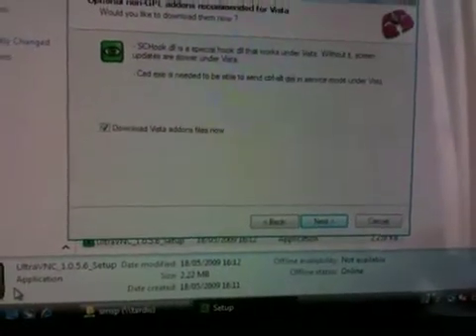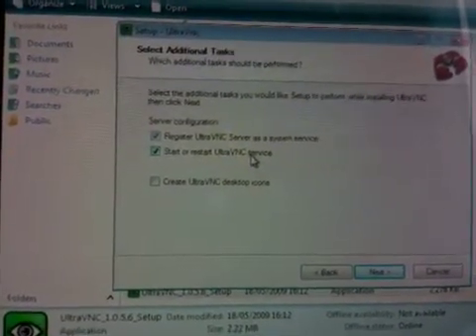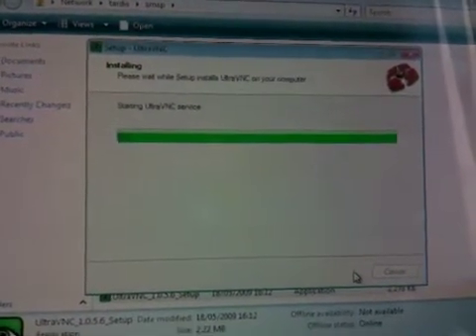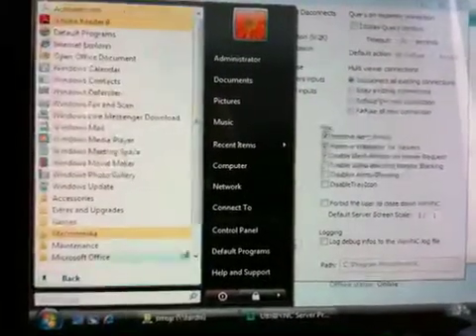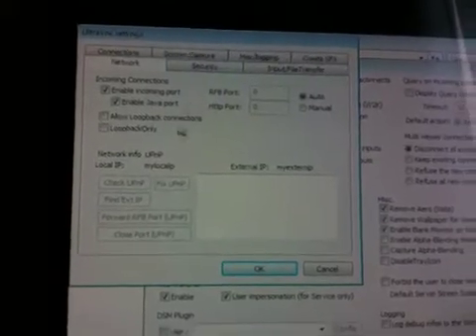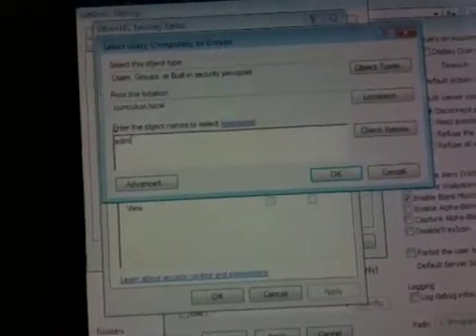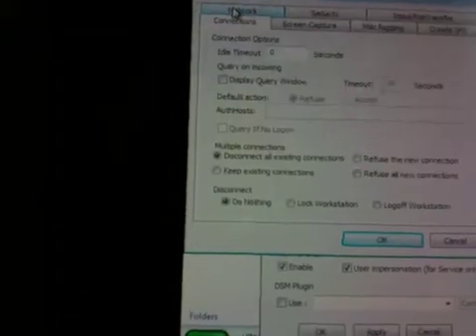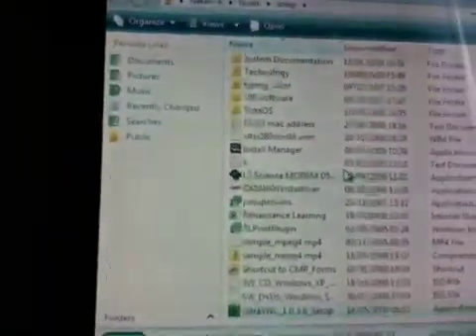Ultra VNC Config pt2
Custom Ultra VNC